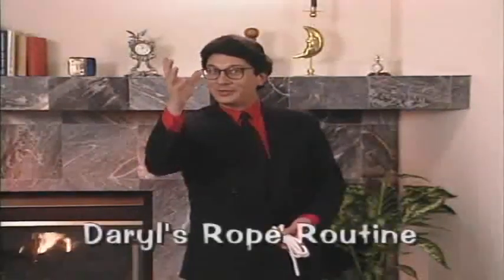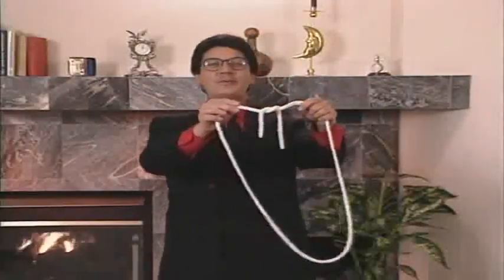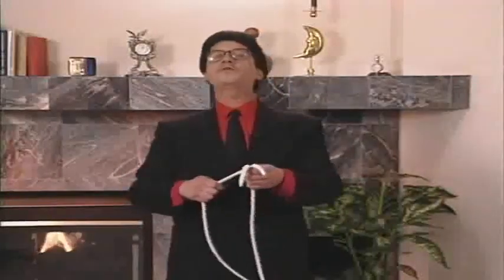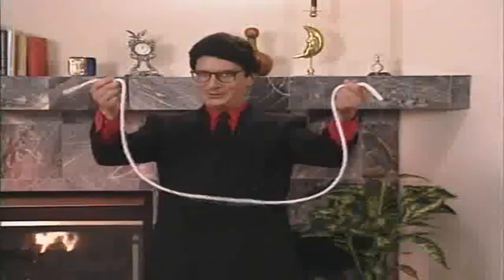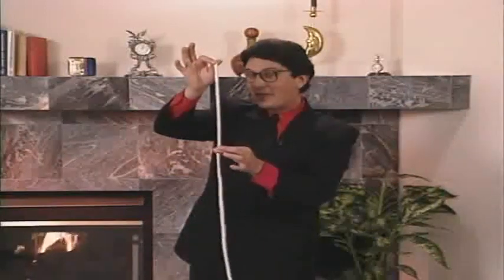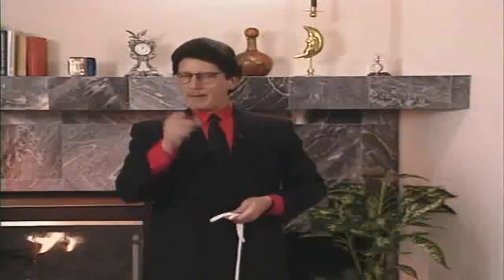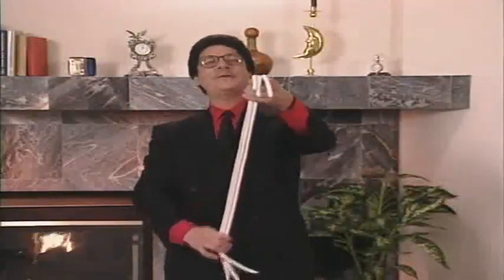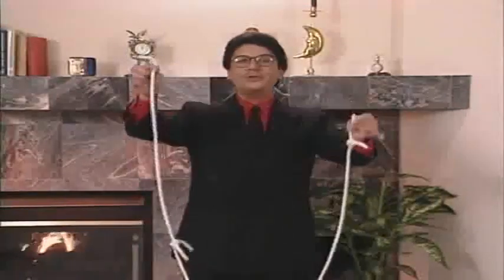ダローのロープルーティーン（Expert Rope Magic Made Easy Vol 3）：レストランマジック研究所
ダローの3本ロープの手順ですが、非常に多岐にわたる
現象が含まれています。
特殊な加工などはしてないロープですし
クロースアップでもサロン・ステージでも
演じることのできるものだと思います。